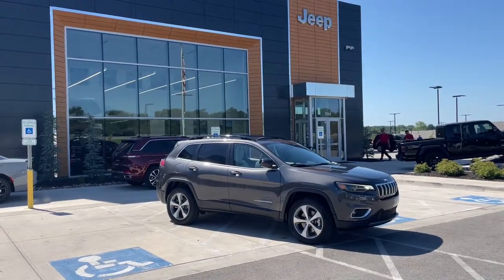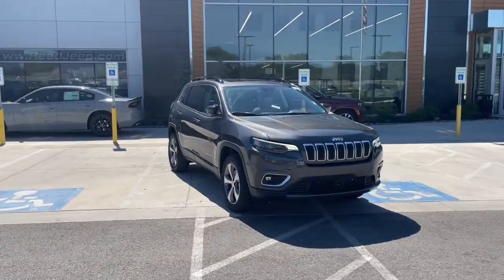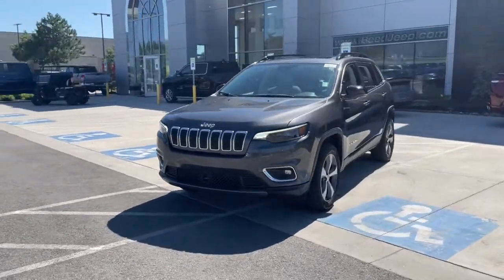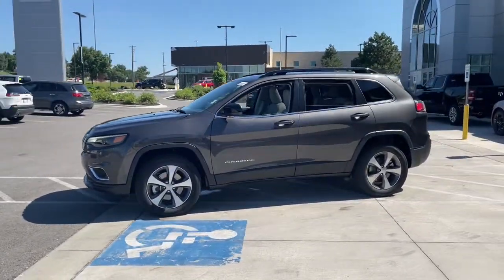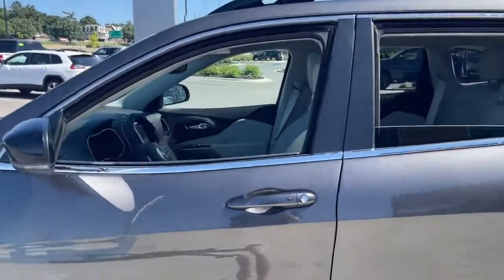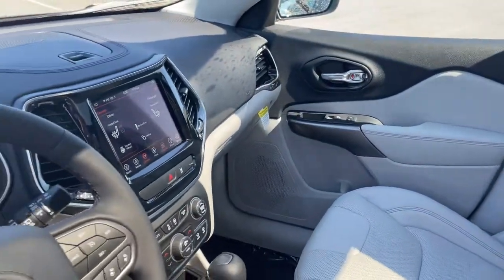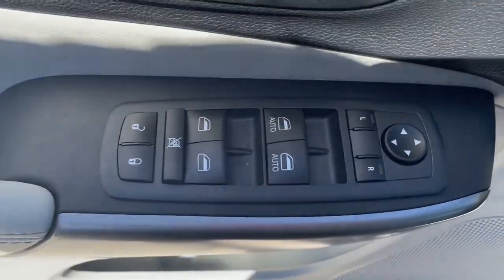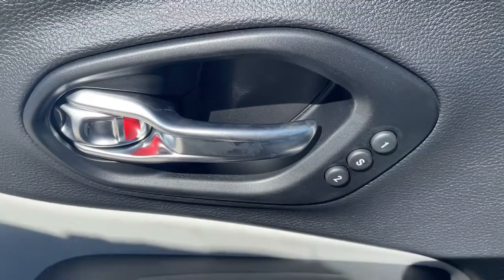2022 Jeep Cherokee Overland Park, Lenexa, Shawnee Mission, Olathe KS, Kansas City, MO J220943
Granite Crystal Met. Clear Coat New 2022 Jeep Cherokee Limited 4x4 available in Overland Park, Kansas at Reed Chrysler Dodge Jeep Ram Overland Park. Servicing the Lenexa , Shawnee Mission, Olathe KS, Kansas City, MO area.
2022 Jeep Cherokee Limited 4x4 - Stock#: J220943 - VIN#: 1C4PJMDX3ND515178

7020W Frontage Rd.

Sunroof Heated Leather Seats Panoramic Roof 4x4 Alloy Wheels ENGINE: 3.2L V6 24V VVT W/ESS TRANSMISSION: 9-SPEED 948TE AUTOMATIC... Remote Engine Start. Limited trim Granite Crystal Met. Clear Coat exterior. FUEL EFFICIENT 27 MPG Hwy/19 MPG City! Warranty 5 yrs/60k Miles - Drivetrain Warranty; KEY FEATURES INCLUDE: 4x4 Remote Engine Start Panoramic Roof Sunroof Leather Seats OPTION PACKAGES: TRANSMISSION: 9-SPEED 948TE AUTOMATIC (STD) ENGINE: 3.2L V6 24V VVT W/ESS (STD). BUY FROM AN AWARD WINNING DEALER: ***Your VALUES DRIVEN Family owned dealership in the Heart of Johnson County*** .